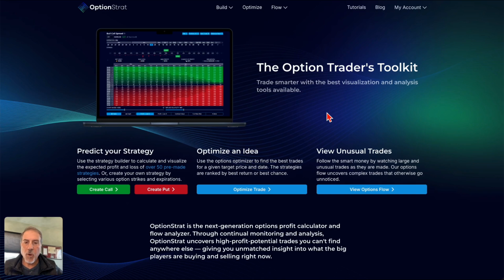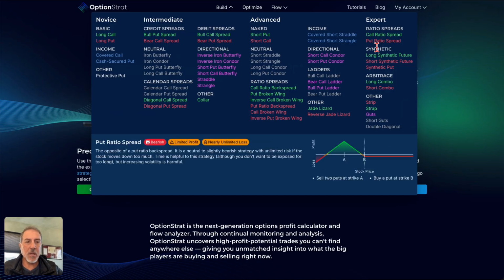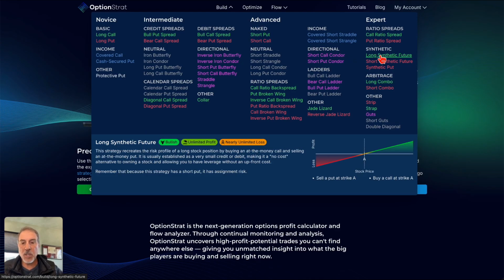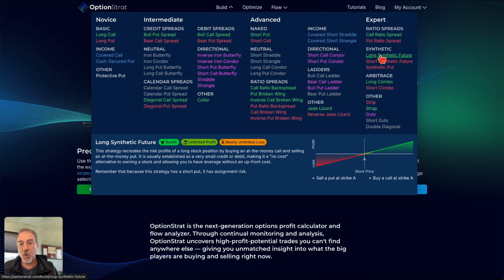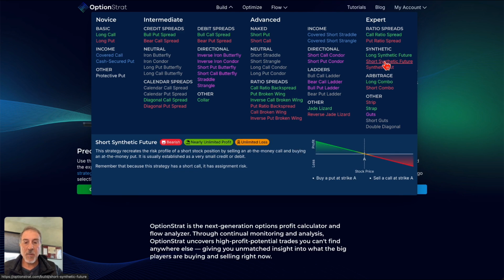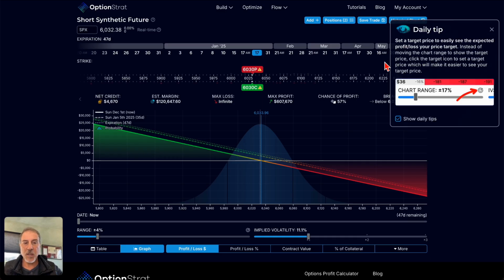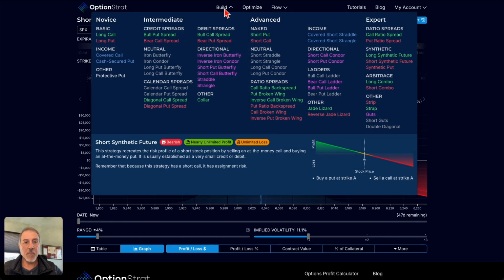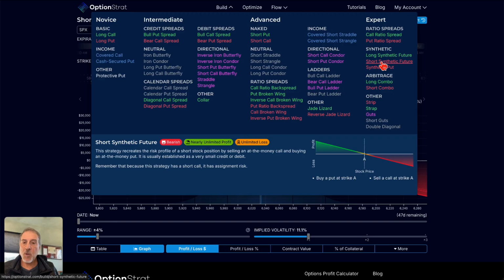Options 101 Synthetic Stock Positions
A synthetic position is a trading strategy that replicates the characteristics of an underlying asset, such as a stock, using a combination of other assets, typically options contracts. The goal of a synthetic position is to mimic the behavior of the underlying asset while also providing certain advantages or benefits over simply owning the asset itself.

For example, a synthetic long position in a stock can be created by buying a call option and selling a put option on the same stock with the same strike price and expiration date. This strategy provides the investor with the same exposure to the stock's price movements as owning the stock directly, but with certain advantages:

Limited risk: The investor's risk is limited to the premium paid for the call option and the margin required for selling the put option, rather than the full value of the stock.

Lower capital requirements: The investor can achieve the same exposure to the stock's price movements with a smaller investment than if they were to buy the stock outright.

Potential income: The premium received from selling the put option can provide additional income for the investor.

Similarly, a synthetic short position in a stock can be created by selling a call option and buying a put option on the same stock with the same strike price and expiration date. This strategy provides the investor with a way to profit from a decline in the stock's price, while also providing certain advantages:

Limited risk: The investor's risk is limited to the premium paid for the put option and the margin required for selling the call option, rather than the potential unlimited losses from short selling the stock.

Lower capital requirements: The investor can achieve the same exposure to the stock's price movements with a smaller investment than if they were to short sell the stock outright.

Potential income: The premium received from selling the call option can provide additional income for the investor.

Overall, synthetic positions can be a useful way for investors to achieve the same exposure to an underlying asset as owning the asset directly, while also providing certain advantages in terms of risk management and capital requirements. However, it's important for investors to carefully consider the risks and potential drawbacks of these strategies, as well as the costs and complexities involved in trading options contracts.